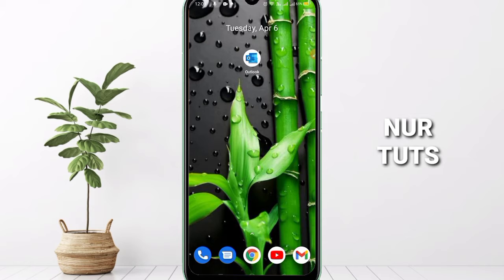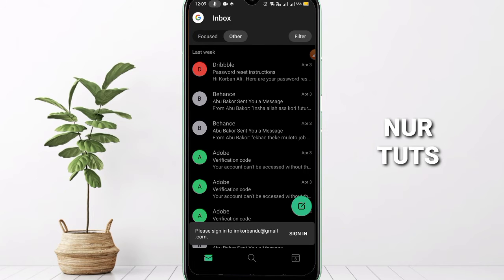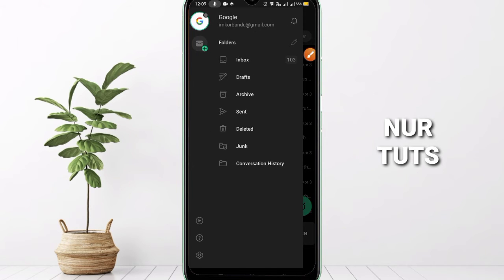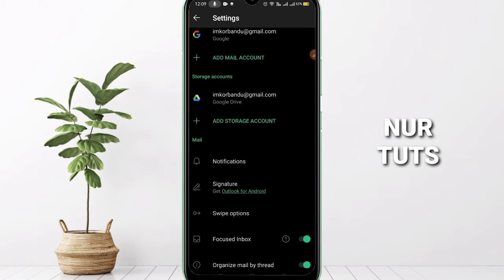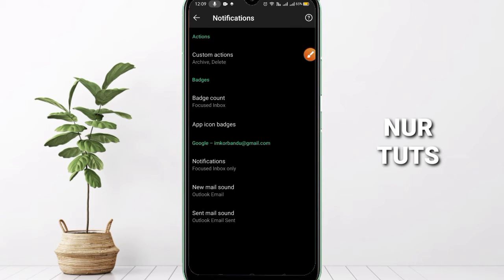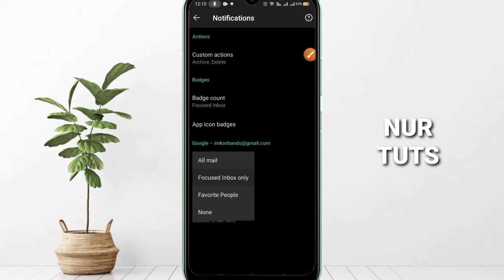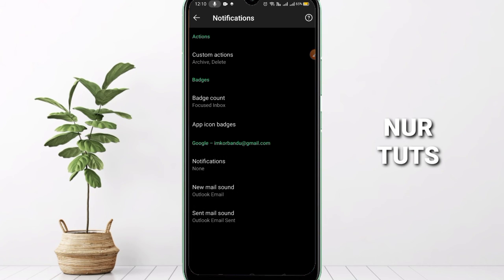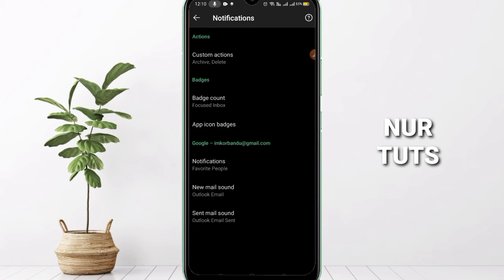How to Fix Microsoft Outlook Notification Problem Solved / Microsoft Outlook Problem Fix Tutorials